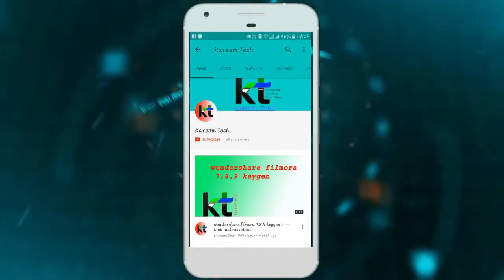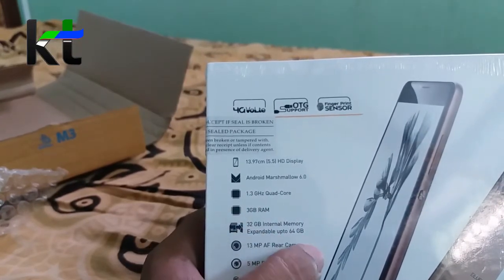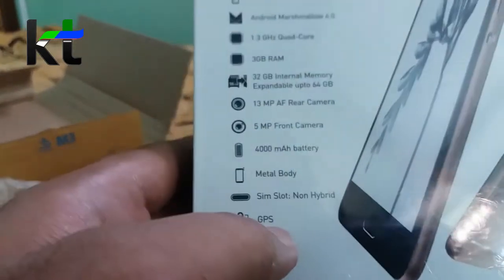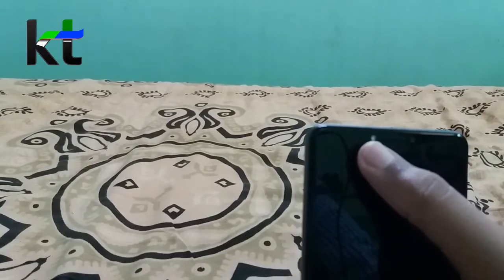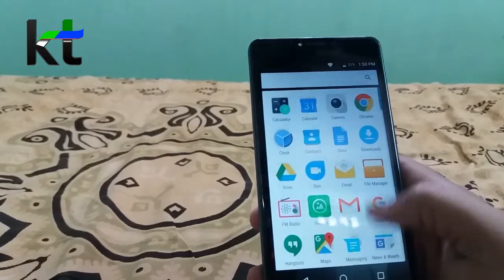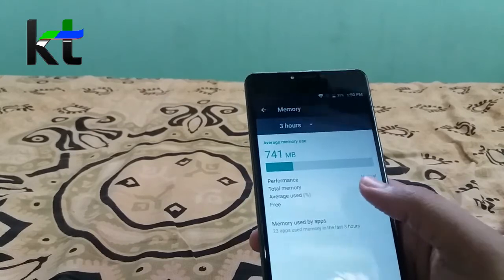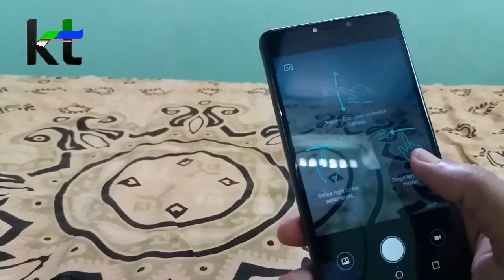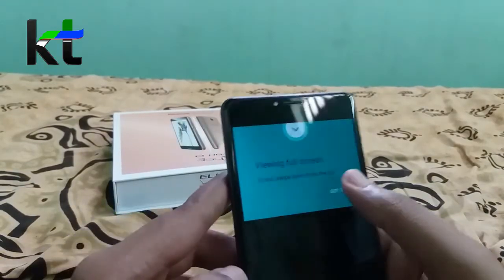Panasonic Eluga Ray X Unboxing india Retail Unit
Link for Panasonic Ray Max And Ray X

                                   SPECIFICATIONS
Panasonic Eluga Ray X smartphone was launched in March 2017. The phone comes with a 5.50-inch touchscreen display with a resolution of 720 pixels by 1280 pixels. Panasonic Eluga Ray X price in India starts from Rs. 8,999.

The Panasonic Eluga Ray X is powered by 1.3GHz quad-core MediaTek MTK6737 processor and it comes with 3GB of RAM. The phone packs 32GB of internal storage that can be expanded up to 64GB via a microSD card. As far as the cameras are concerned, the Panasonic Eluga Ray X packs a 13-megapixel primary camera on the rear and a 5-megapixel front shooter for selfies.

The Panasonic Eluga Ray X runs Android 6.0 and is powered by a 4000mAh non removable battery. It measures 153.40 x 77.00 x 10.50 (height x width x thickness) .

The Panasonic Eluga Ray X is a dual SIM (GSM and GSM) smartphone that accepts Micro-SIM and Nano-SIM. Connectivity options include Wi-Fi, GPS, Bluetooth, USB OTG, FM, 3G and 4G (with support for Band 40 used by some LTE networks in India). Sensors on the phone include Compass Magnetometer, Proximity sensor, Accelerometer, Ambient light sensor, Gyroscope and Barometer.

Follw me